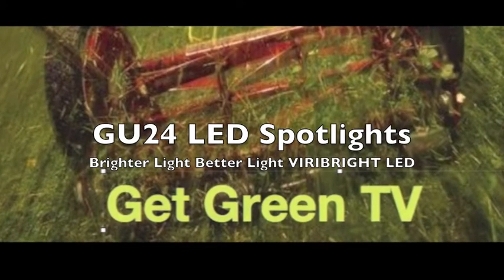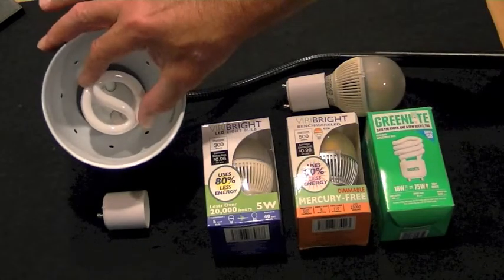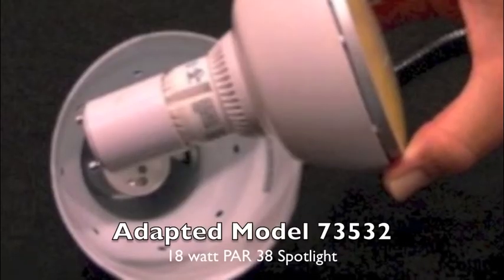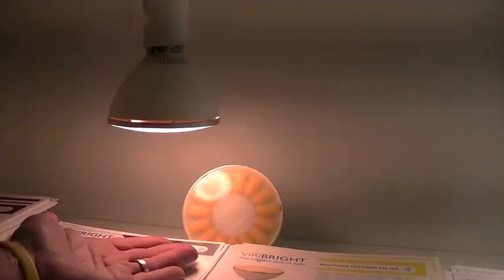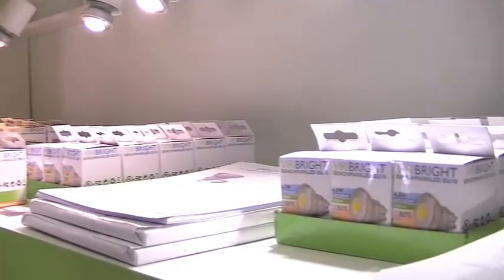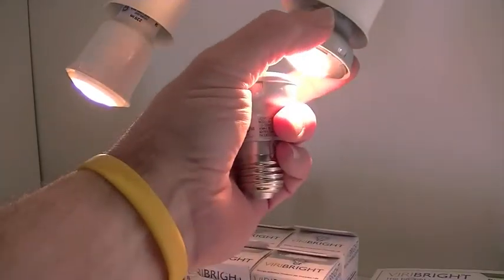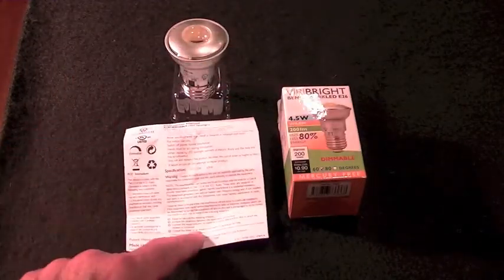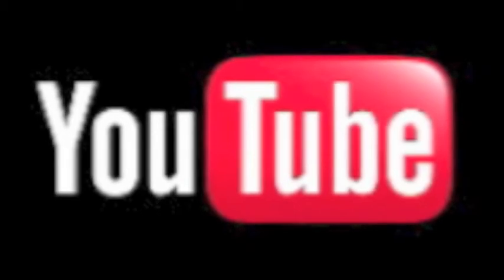GU24 LED Spotlights From VIRIBRIGHT